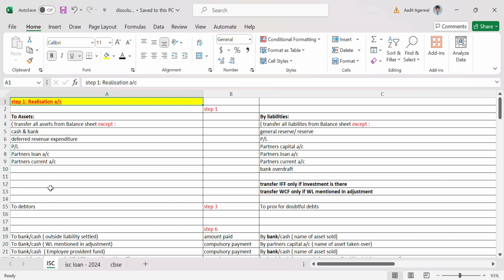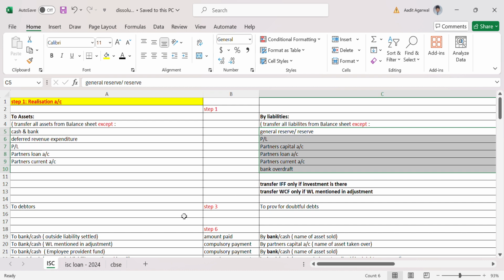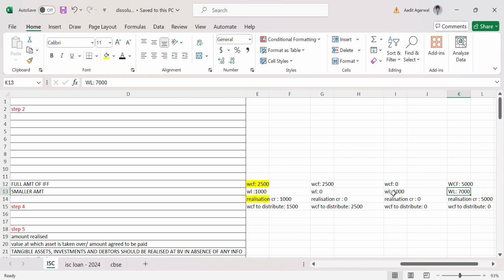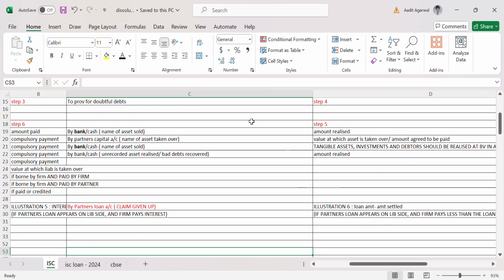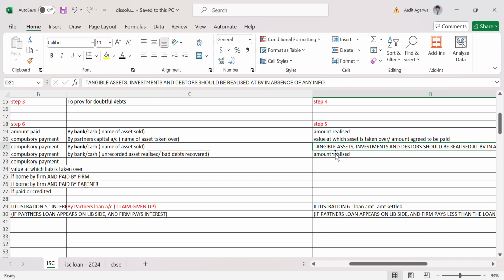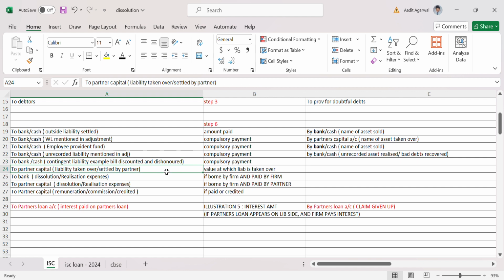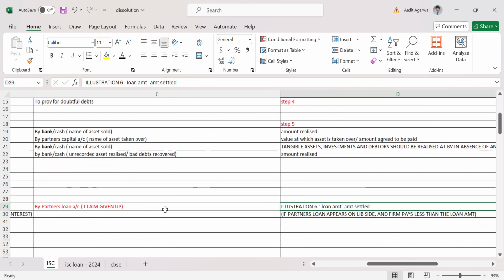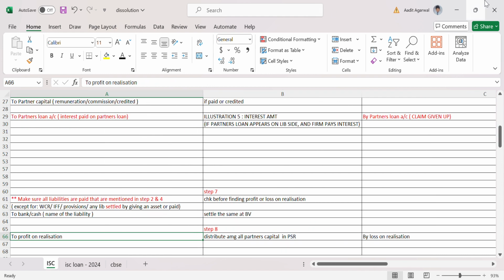ISC XII | ACCOUNTS | DISSOLUTION - PART 1